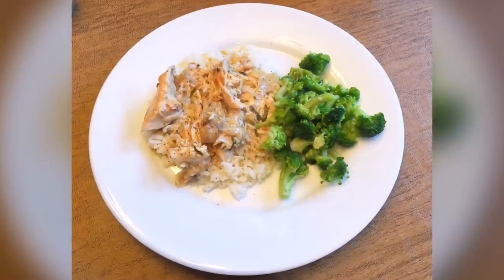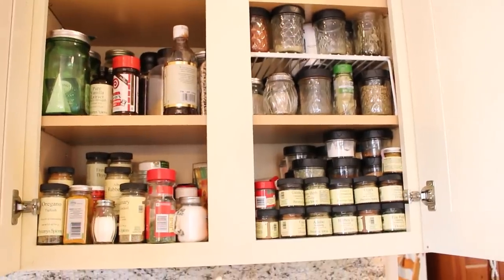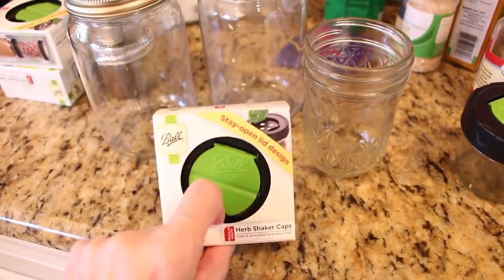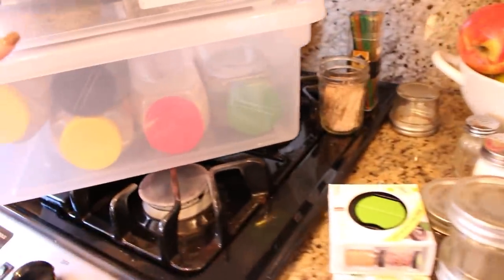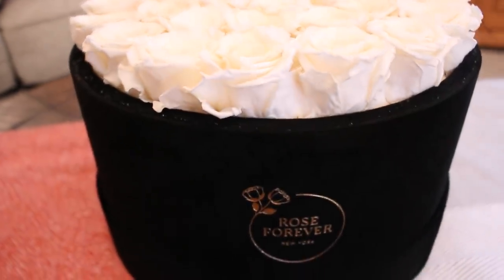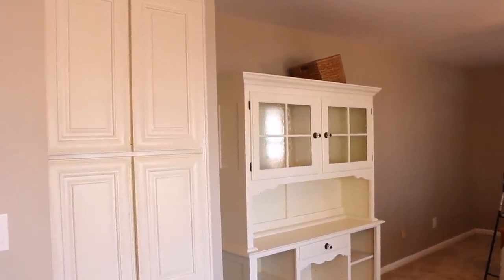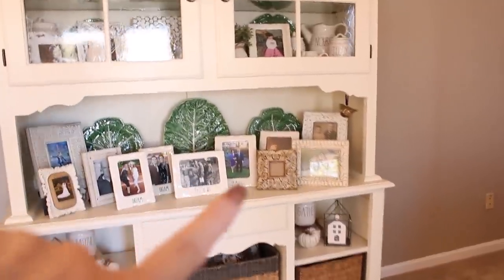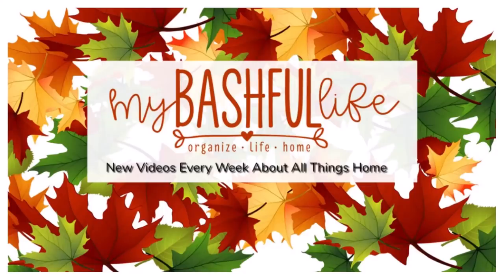Holiday Kitchen Prep CrockPot Recipe Home Projects & Rose Forever Vlog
In today's video I have a really great simple CrockPot meal, we are doing some holiday kitchen prep, finishing up some home projects and there are even some beautiful Rose Forever!
FROM TODAY'S VIDEO
·  Rose Forever is a freshly launched company based in New York, specialized in handcrafted rose arrangements that last at least 1 year
·  The roses are 100% natural fresh flowers, protected in a luxurious black velvet French hatbox
·  Our products are one of the best quality preserved roses on the market, at a significantly lower price compared to our competitors
·  The flowers don’t need light or water in order to keep their freshness
·  They can be offered as a heartfelt gift on any given occasion – anniversary, party, mother’s day

MASON JARS FOR SPICES:
SHAKER LIDS
HALF-PINT MASON JARS
4OZ MASON JARS
PINT MASON JARS

BEGIN 2020 ORGANIZED!  SAVE $10 ON ERIN CONDREN LIFE PLANNER WITH THIS

PAINT COLOR:  IVORY BROWN FROM VALSPAR PAINT LOWES MIXED IN SHERWIN WILLIAMS EGG SHELL BASE.

CROCKPOT CHICKEN & BISCUTS
This is a recipe that I put together on my own, you may vary the seasonings with anything that your family loves.
  chicken 1.5 -2lbs
 a small chopped onion
 3 cloves of minced garlic
 chopped celery
 a package of chicken gravy
 1 can of cream of chicken soup
 I can of chicken broth
 your favorite seasonings
3 tbs corn starch
1 bag frozen bag of mixed veggies
1/2 cup shredded cheese

To a  cold crockpot add your chopped onion, minced garlic and
 chop celery and then put your chicken breast right on top.   Season well with whatever your favorite seasonings. Combine the gravy packet chicken broth and cream of chicken soup. Pour on top,  add a few Bay leaves and set on hi for 3-4 hours or low for about 6 hours. I always check whatever I am cooking in the crockpot with a meat thermometer to be sure that, when cooking is complete it is to the appropriate temperature.

It’s been almost 3 hours and my chicken is pretty much done at this point you’re going to want to take it out and shred your chicken and then to the crockpot I’m adding a bag of mixed vegetables. In a separate cup I’m adding about 3 tablespoons of cornstarch with a little bit of warm water mix that up really well and add everything back into the crockpot and let it cook for another 30 minutes or so just until everything thickens up well. Once the gravy is thickened up a little bit I like to melt in a little sprinkling of shredded cheese whatever you have in your refrigerator. Homemade biscuits would really be the best with this recipe but I am using some Pillsbury buttermilk biscuits.  This is also really good on rice.

Hello Friends!

I LOVE SNAIL MAIL AND I ALWAYS WRITE BACK!